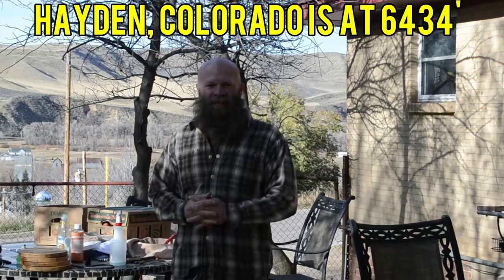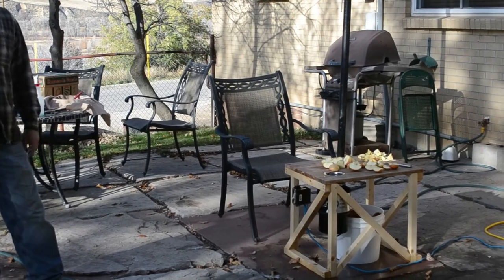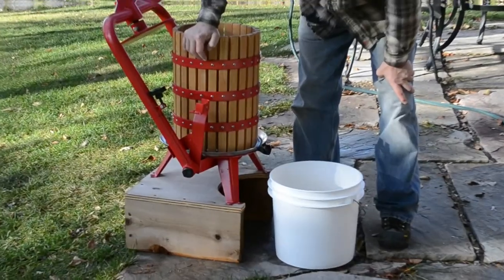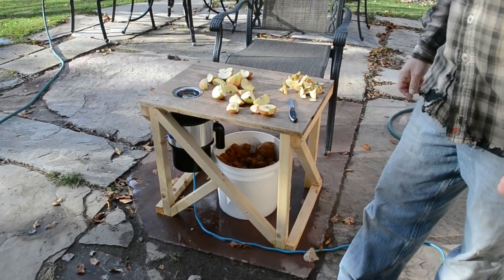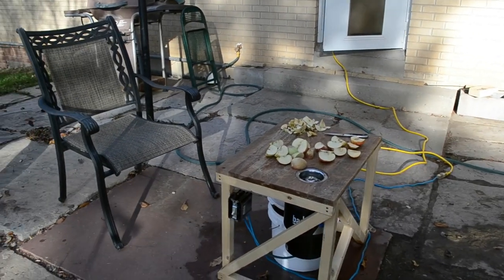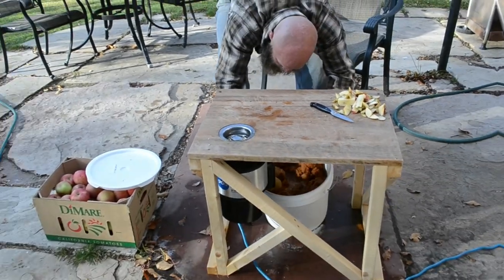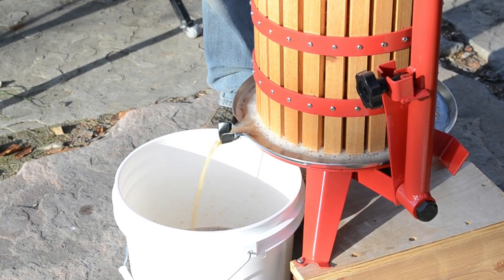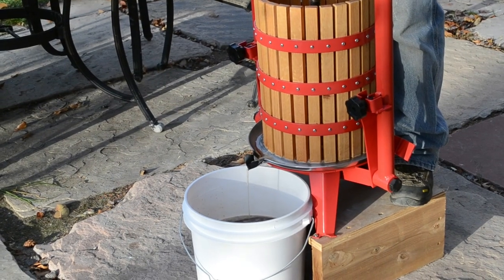Cider Press | Fruit Press | Making Apple Cider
This is a very detailed video of pressing apples in Northwestern Colorado on a WINDY November day.  We showcase our MacIntosh Fruit Press, and our method of grinding apples with a new/clean garbage disposal.  We developed a unique method that really extracted all of the juice from our home grown apples very well.

❗❗❗Please excuse the poor audio.  This was one of our first videos, we had a poor camera, and it was windy ❗❗❗
MacIntosh Fruit Press, 5 gallon
Sealer we used on the wooden barrel
InSinkErator Badger 900 3/4 HP Garbage Disposer
Flour sack dish towels
FastRack 1 gal Glass Wine Fermenter, INCLUDES Rubber Stopper and Twin Bubble Airlock
DNA Channel is a participant in the Amazon Services LLC Associates Program, an affiliate advertising program designed to provide a means for sites to earn advertising fees by advertising and linking to Amazon.com.